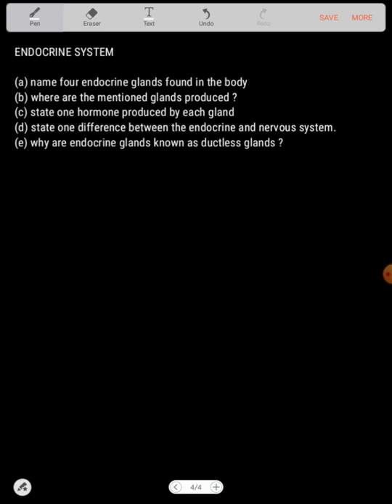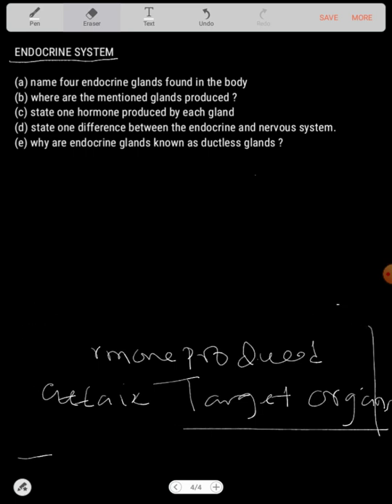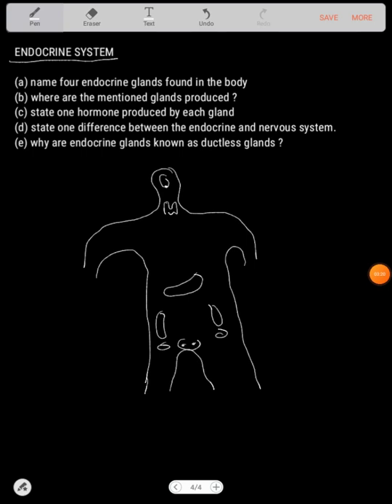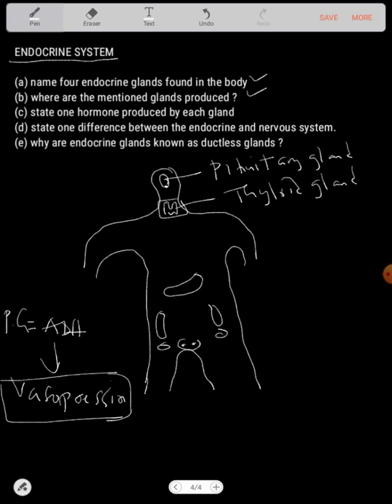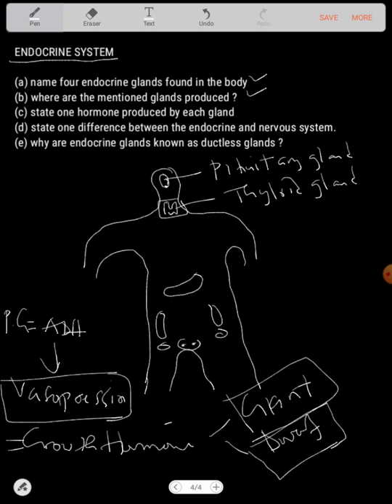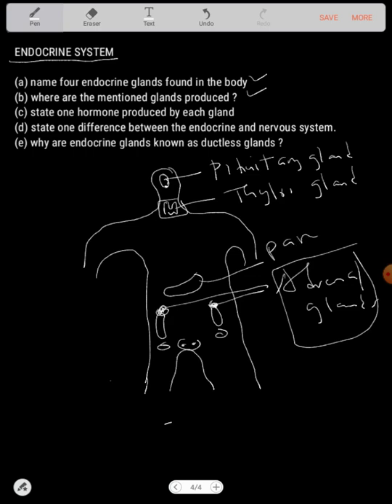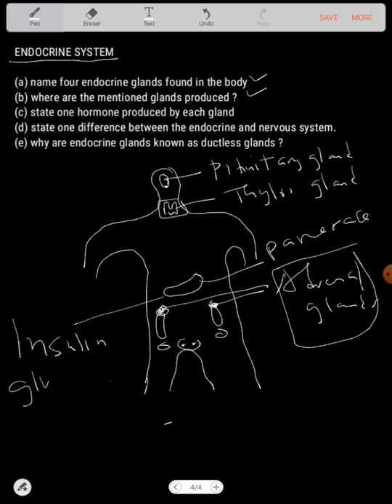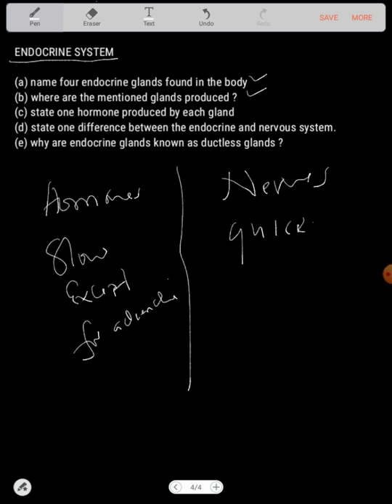Endocrine system - Biology explained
This video looks the endocrine system